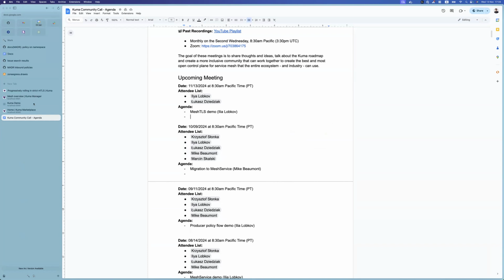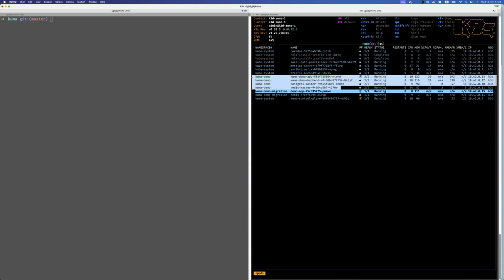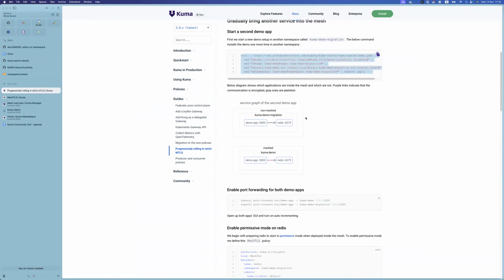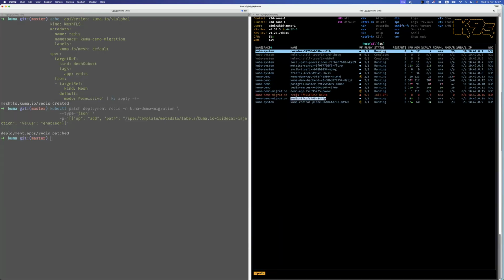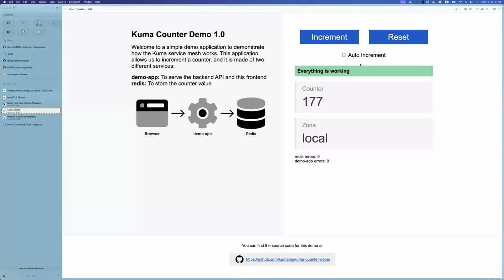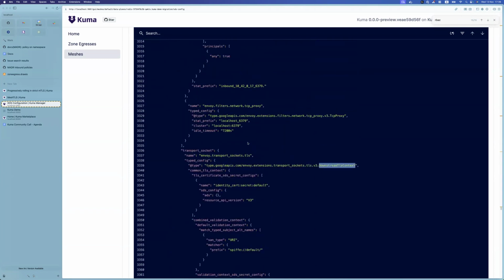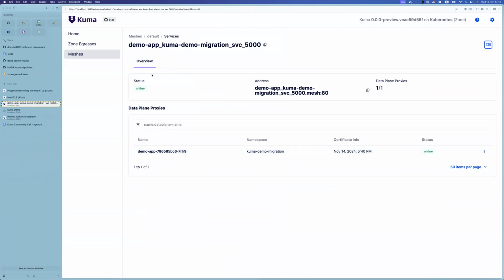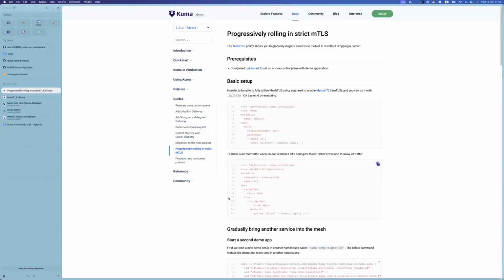Kuma Community Call - November 2024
MeshTLS demo